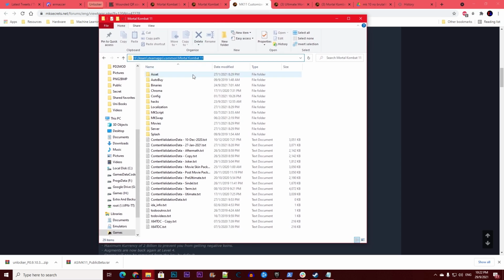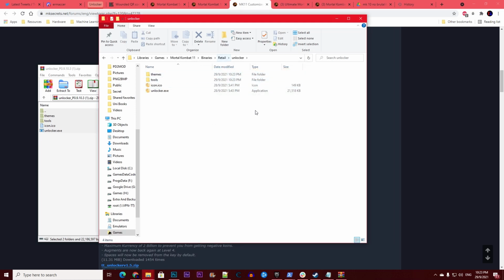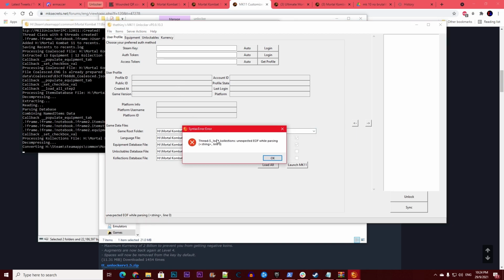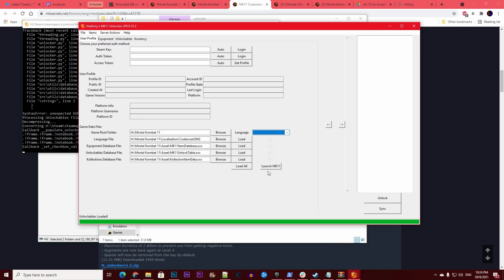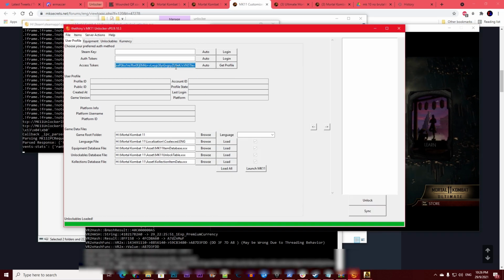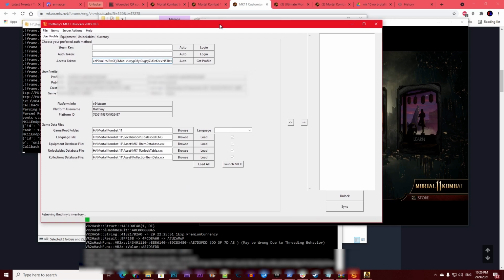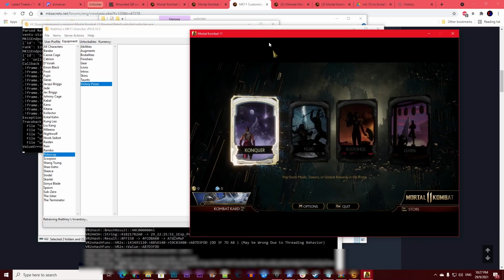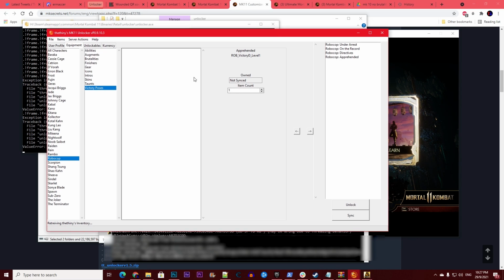How to cook potatoes without boiling water [HD 4K 144 FPS]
In this video you will learn how to cook potatoes when there's no water available nearby. Works on Potato Maker 11 and Potato Maker 11 Ultimate. Cracked version doesn't work, for that there is another tutorial on the same website. Works on a normal boiler and Microsoft Boiler. Doesn't support Sony or Nintendo Boilers.